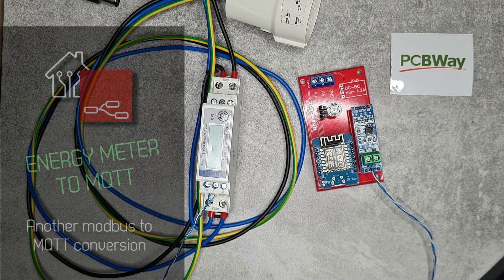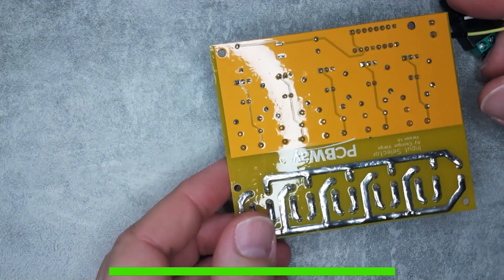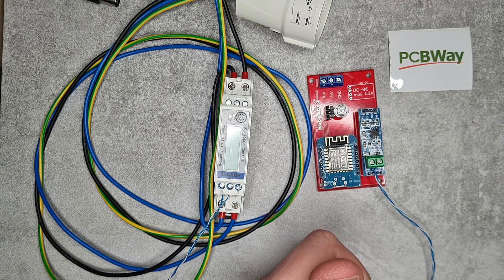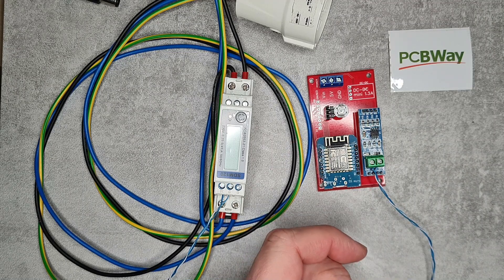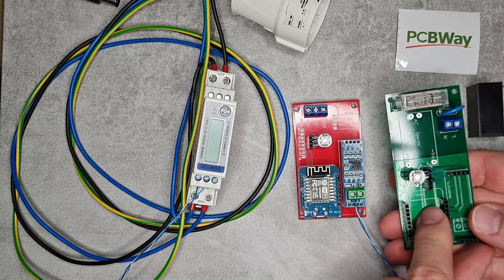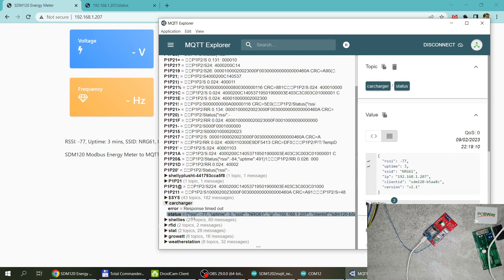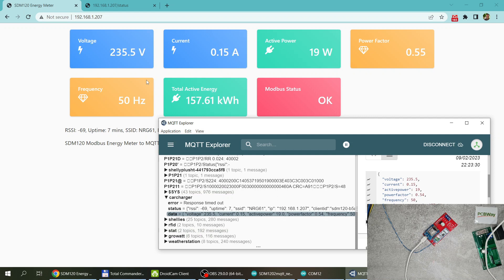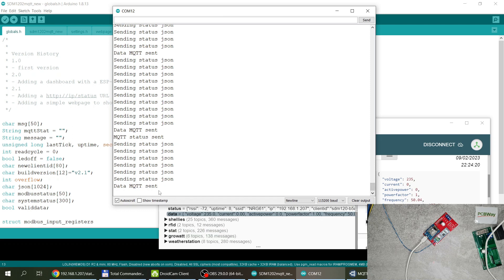MQTT energy meter: convert a SDM120 Modbus meter to MQTT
I took my earlier Modbus to MQTT project and this time modified it to work with an Eastron SDM120 Energy Meter. I am planning to use this to monitor the charging or my electric car. And also I used this opportunity to design a version 2 of my ESP8266 Modbus board. The board was manufactured by PCBWay, and you can purchase the same for yourself as well.

Chapters:
0:00 Intro
1:48 Sponsor
2:57 What is the project?
4:58 Why this new board?
10:18 Powering up
11:45 MQTT, Webpage interface
17:13 How to setup for yourself
19:50 Code walkthrough
26:06 Dynamic webpage
29:06 Outro